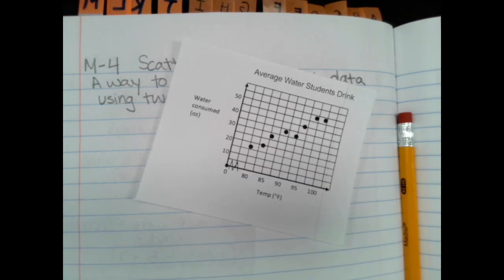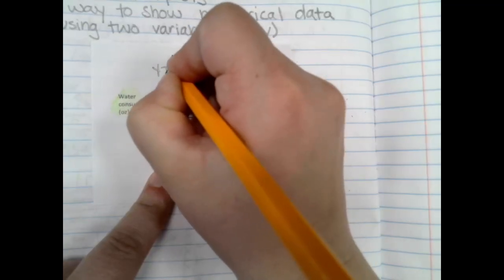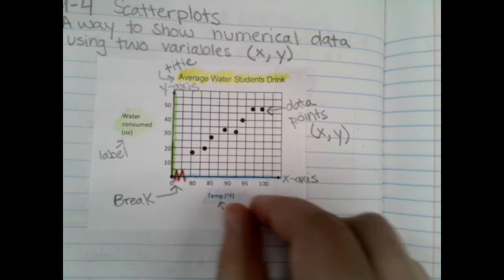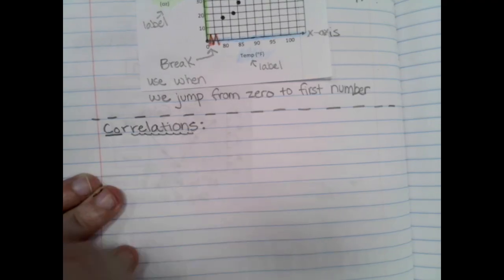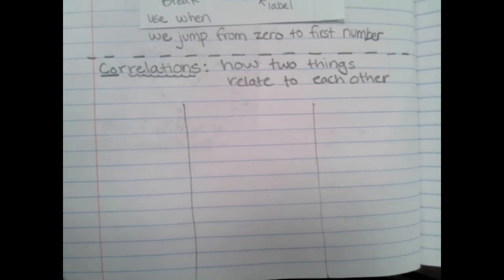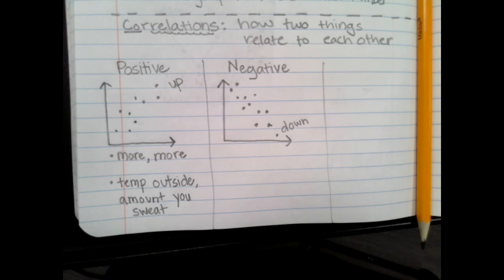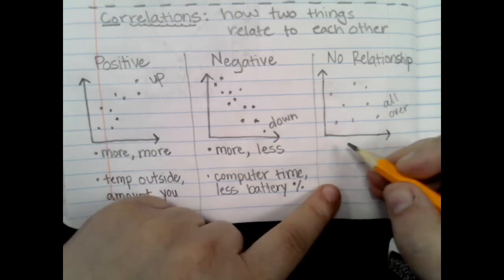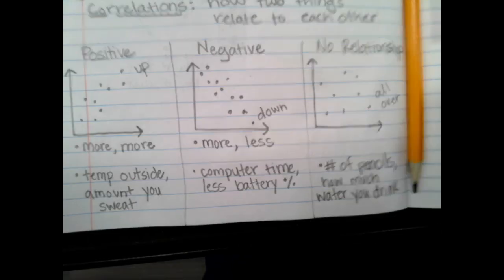M-4 Scatterplots (5/5/25)